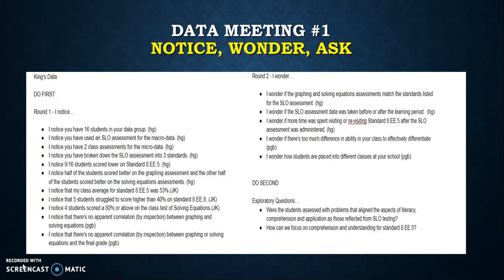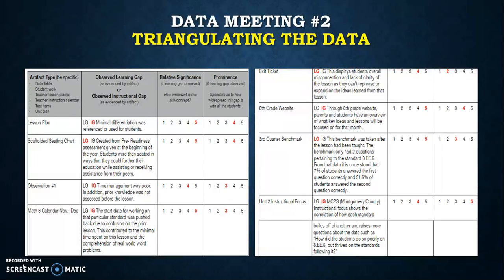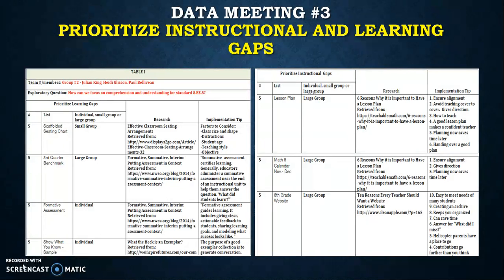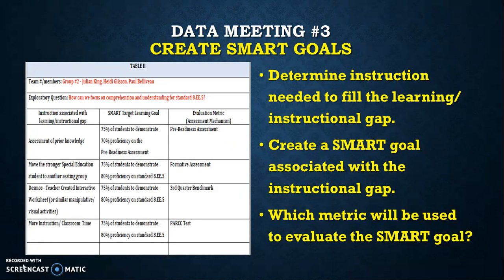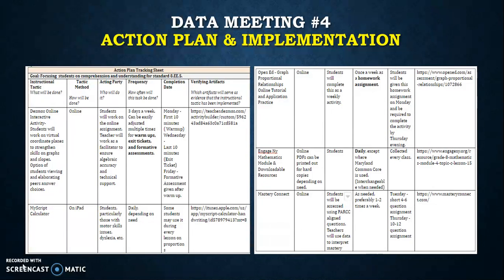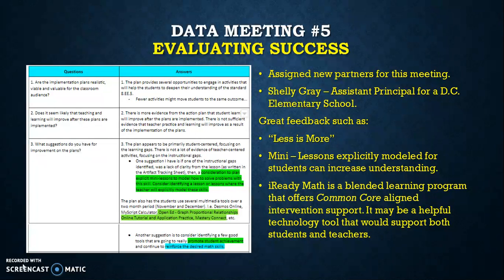Final Data Meeting Presentation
EDTC 615